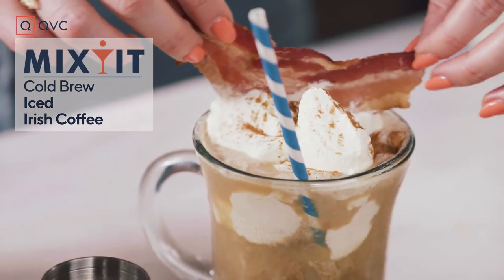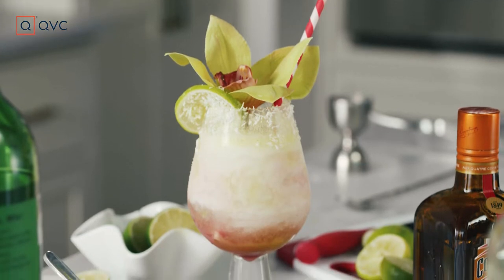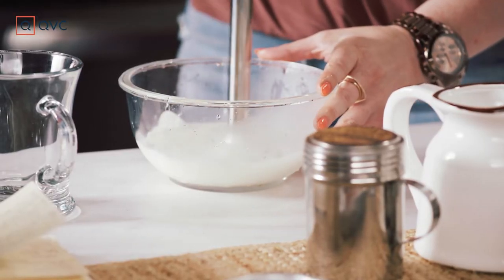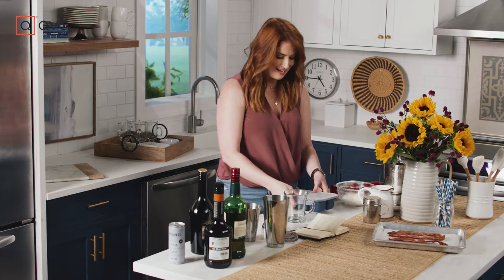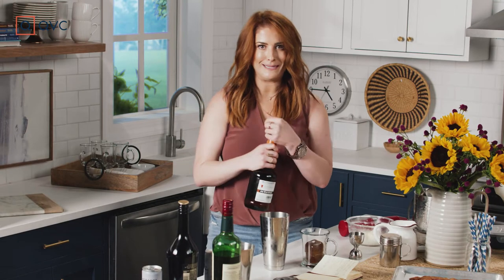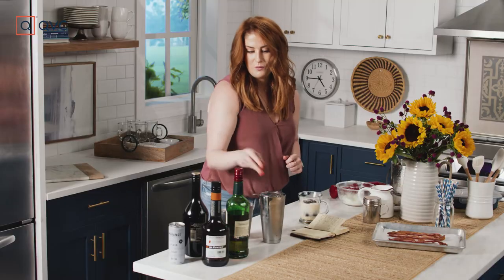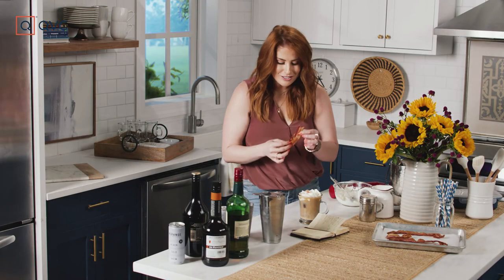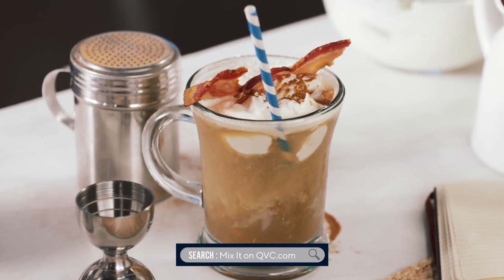Cold Brew Irish Coffee | Mix It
| What could possibly make cold brew even better? I little bit of Irish whiskey! On this episode of mix It, Julia Cearley is showing us how to add a little bit of pep into our coffee with her Iced Irish Coffee! With its chilled whipped cream, flavorful cinnamon, and even smoky bacon, this is just the drink you need either in the morning or after a long day with the kids back to school Do you have a unique name for this drink?

About Mix It: Welcome to Mix it with Julia Cearley–our resident mixologist whipping up creative cocktails with fresh ingredients. Whether you’re entertaining at home or staying in on a Saturday night, you’ll find tasty tips that are sure to impress. Mix it is the perfect companion to our hit series,
Table it and Serve it. Warning: If you follow them all, your crew is sure to notice your new “It Factor” vibe. Get ready to say “Cheers”!